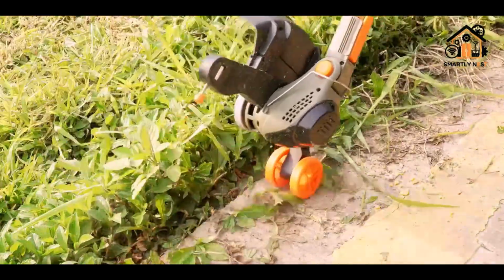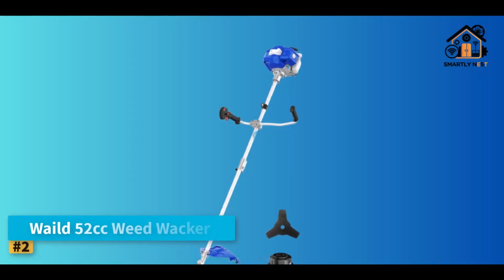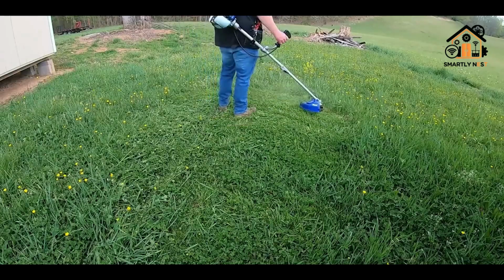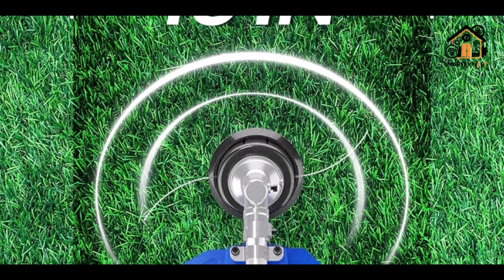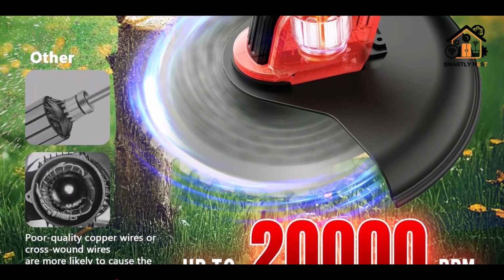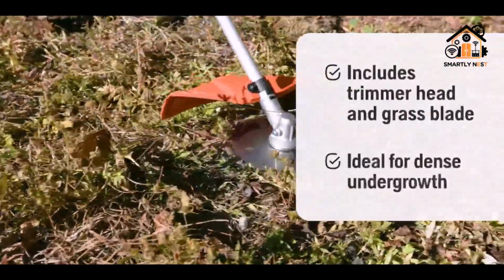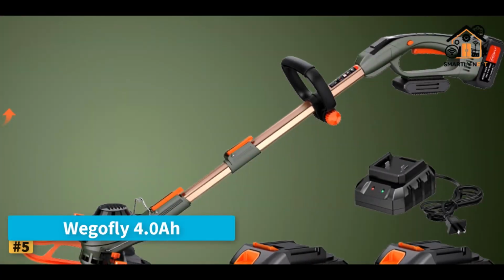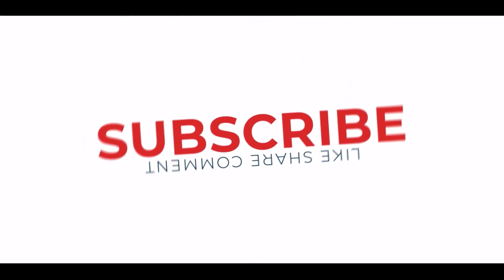✅ Best brush cutter: Brush cutter (Buying Guide)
In this video, we're going to take a look at the best brush cutter. We'll compare the best brush cutter on the market and list their features and prices.

👇 Product Links 👇

1️⃣ Lemolifys Weed Wacker

2️⃣ Waild 52cc Weed Wacker

3️⃣ Denqir 20000 RPM

4️⃣ Husqvarna 122RJ

5️⃣ Wegofly 4.0Ah